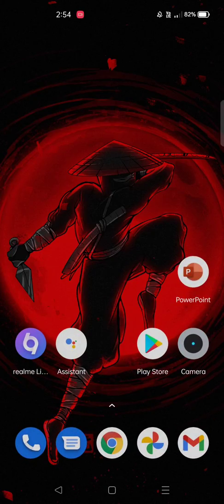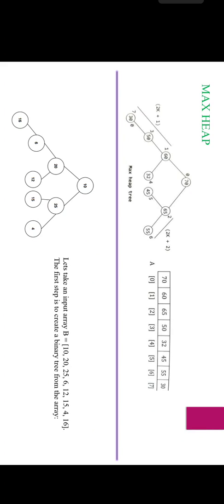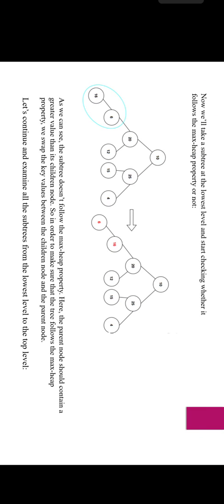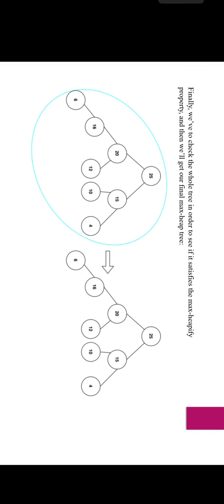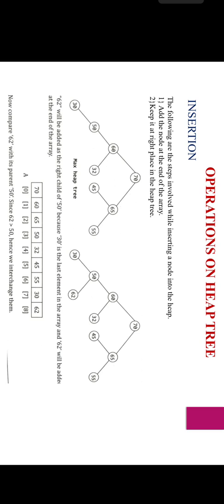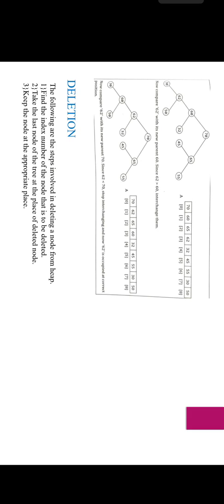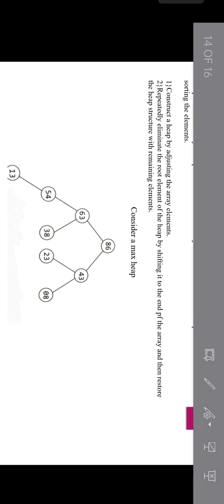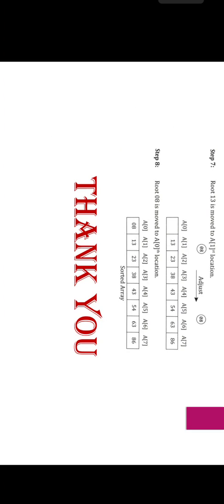Ankit Roy (21D062H) HEAP TREES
You'll be able to do heap trees without any confusion after this